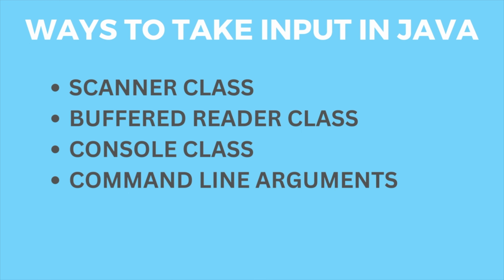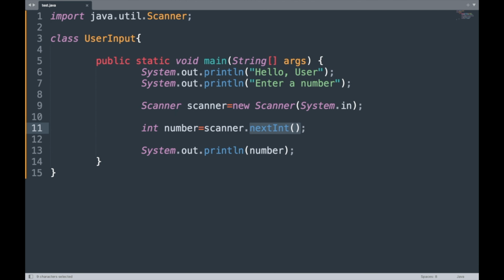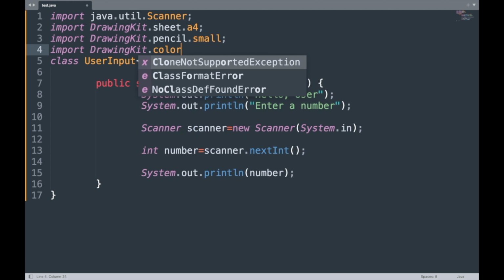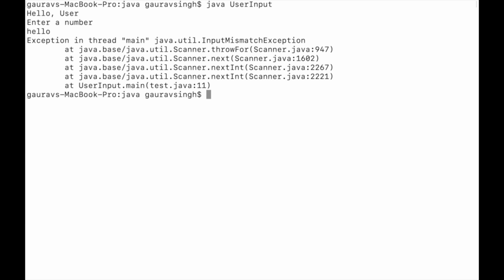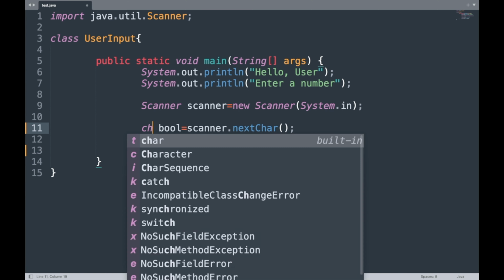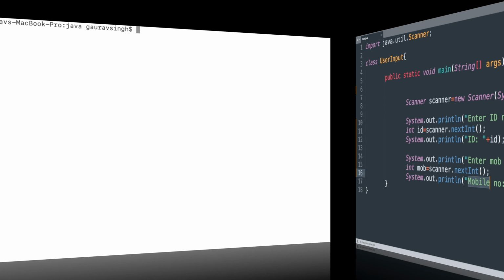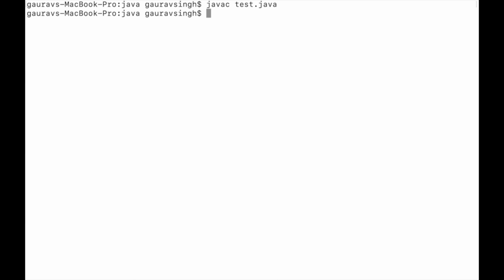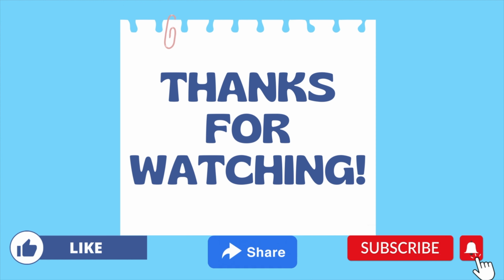Java Tutorial for Beginners: Take User Input using Scanner Class in Java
Love Java then this Java Tutorial for Beginners will teach you Java Programming from basic to advance. In this video,I will cover the basics of taking user input in Java using the Scanner class. If you're a beginner looking to learn Java programming, this video is a great place to start. I'll cover important topics such as nextInt(), nextchar(), next() and  nextLine() in Java, and explain how to use them effectively. In addition to teaching you the fundamentals of Scanner class in Java, I'll also provide some tips and tricks to help you prepare for Java interview questions and answers. Whether you're looking to pass the Oracle Java certification course or just want to improve your Java skills, this video has something for everyone. So if you're ready to dive into the world of Java programming, be sure to check out this video! I am confident that it will help you master the art of taking user input in Java and become a pro in no time.

Video Contents:
00:00 Intro
00:16 Ways to take Input in Java
00:52 Take User input using Scanner class in Java
04:07 nextInt() in Java
04:39 nextBoolean() in Java
05:33 nextShort() in Java
05:50 nextChar() does not exist in Java
06:14 nextline method in java scanner
07:07 nextline after nextint in java
09:18 next and nextline in java
10:21 End